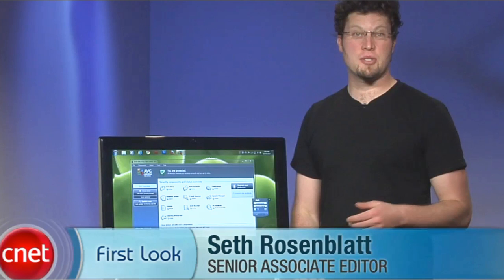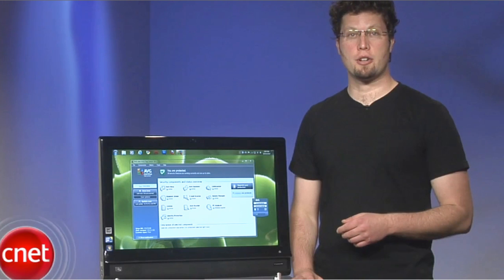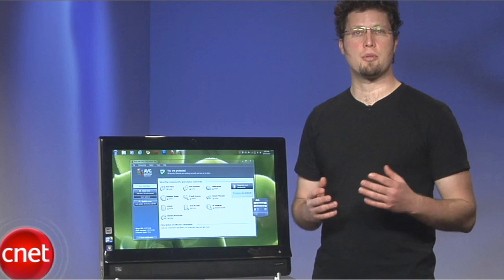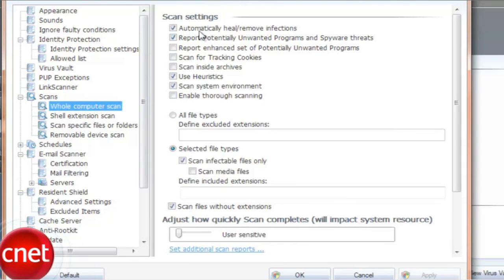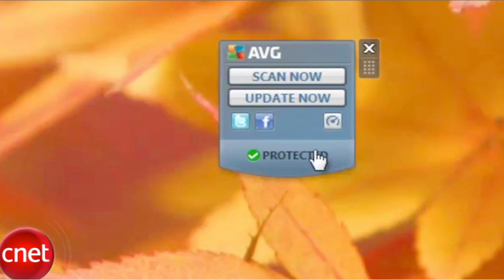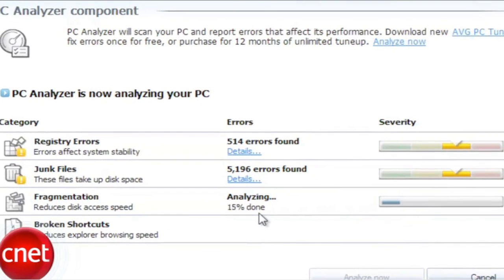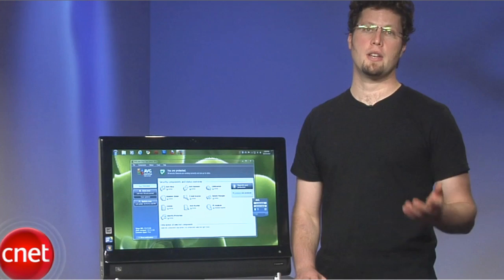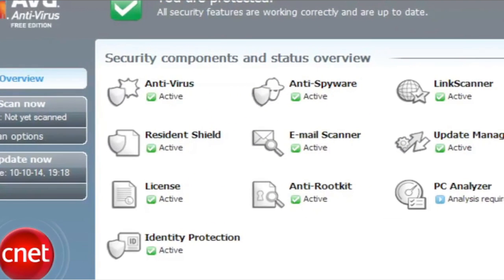AVG Anti-Virus Free Edition 2011